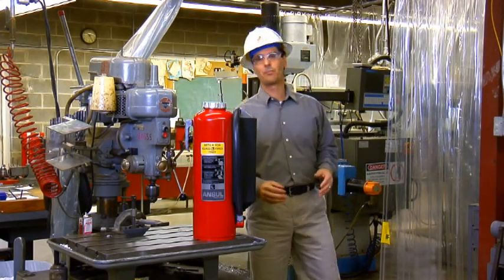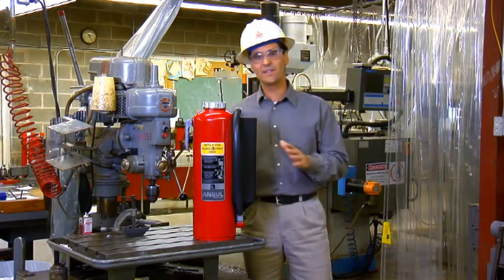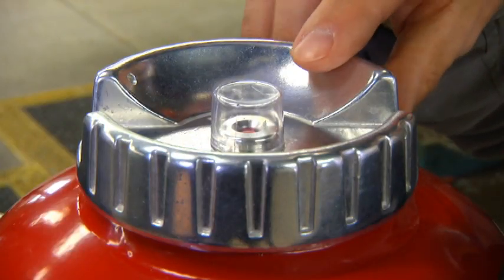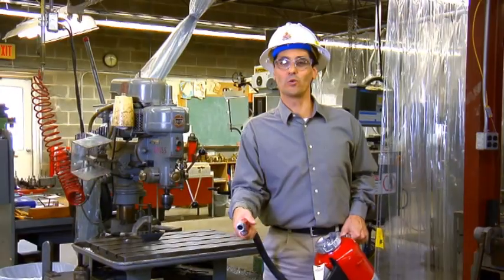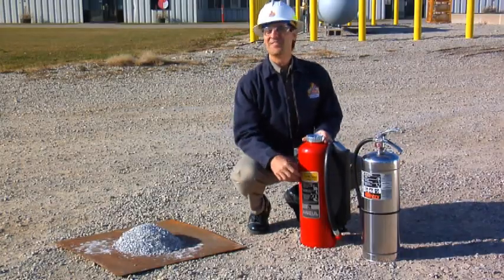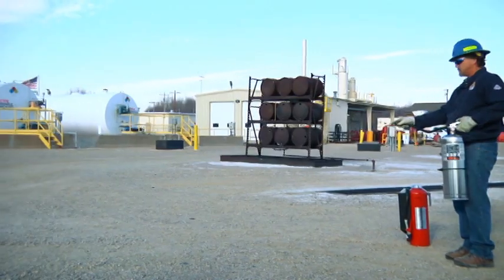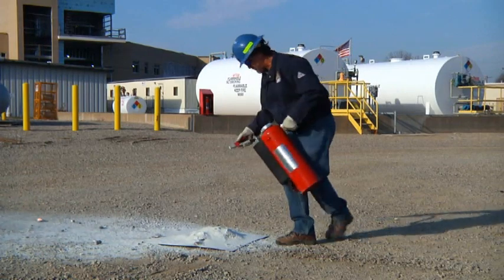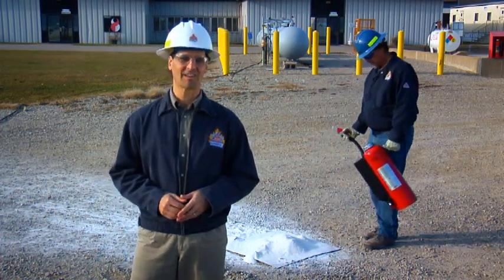Ansul Met-L-X Fire Extinguishers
This is a video from Ansul describing and illustrating the use of MET-L-X dry powder cartridge-operated fire extinguishers.